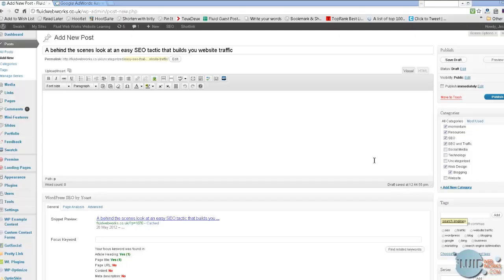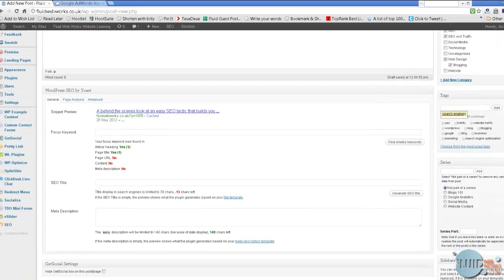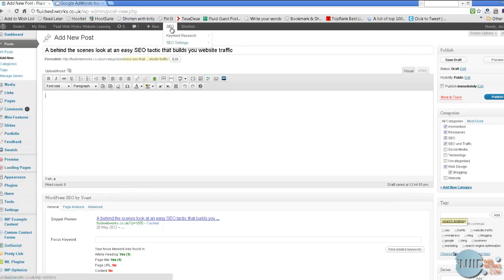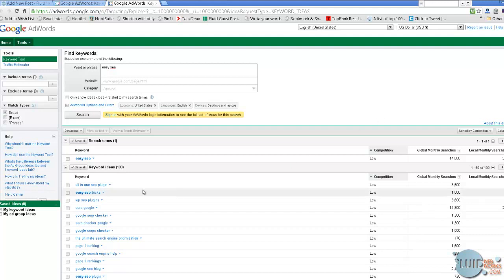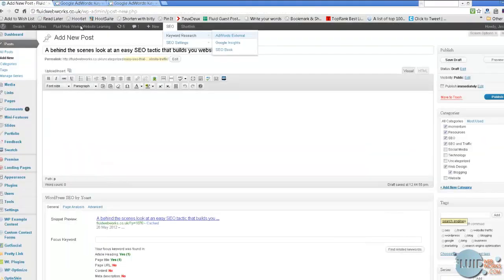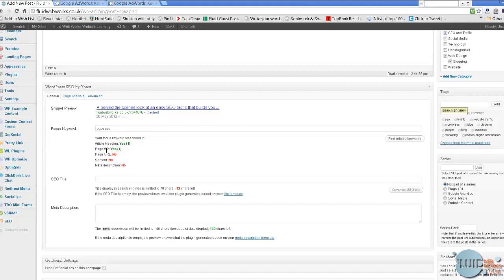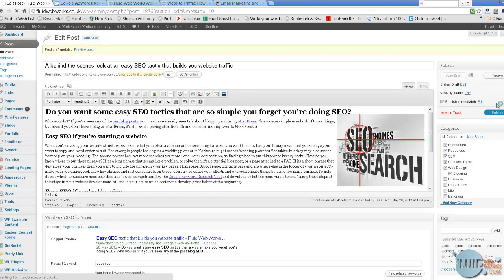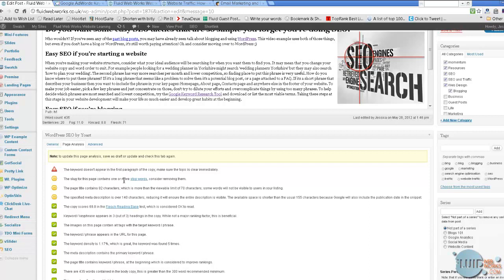An Easy SEO trick for your website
Easy SEO tricks for your website - see the blog post for all of the links mentioned in the video. Add details on how to use this tactic whether you're starting a new website or building it into your blogging practice. This quick tip makes managing your SEO as part of your website easy to manage for anyone.